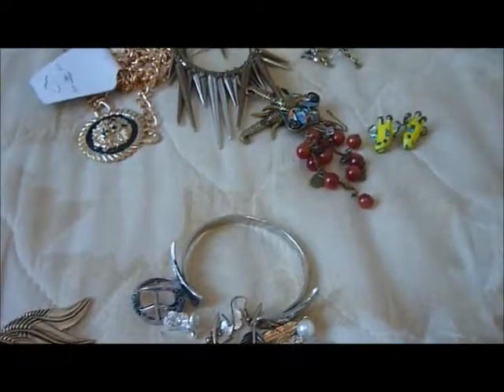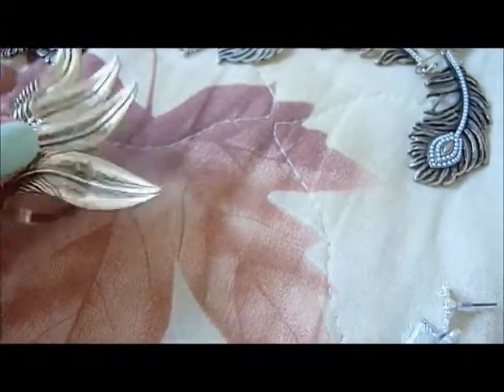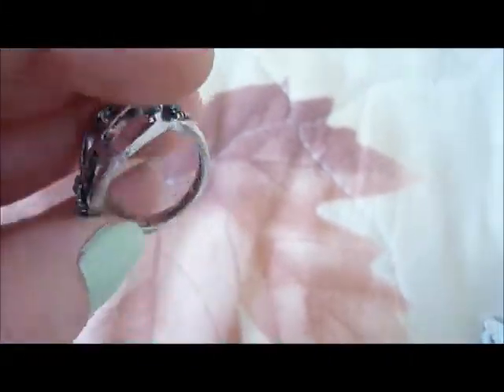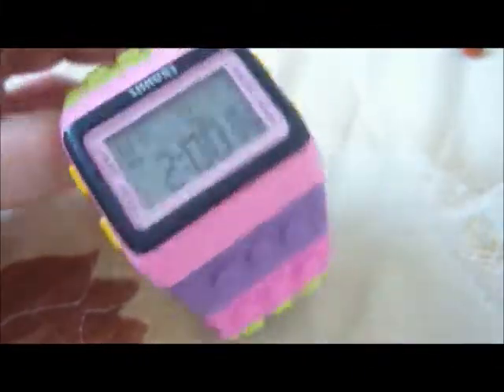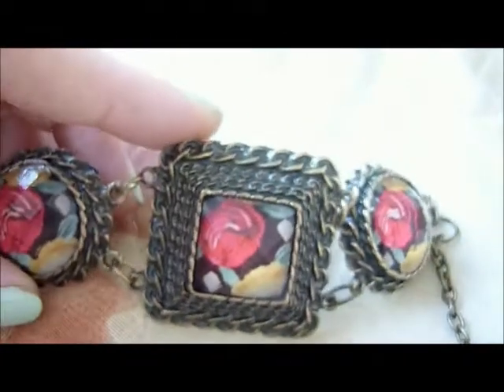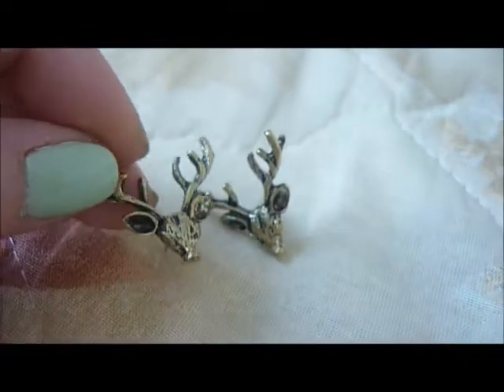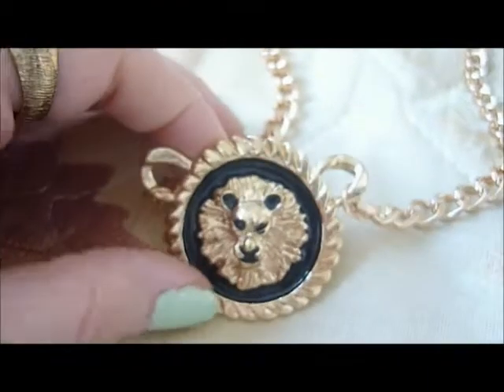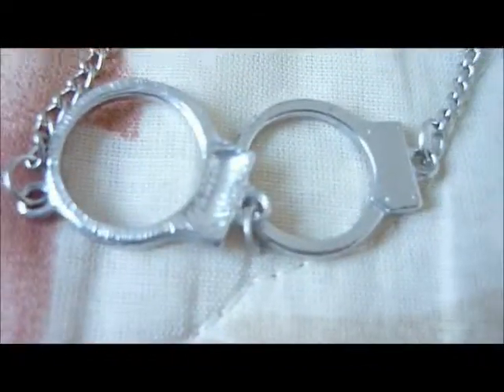Huge Ebay Jewelry Haul 2014 - part 1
Hi everyone! I haven't been ably to film this haul for so long, so i collected a lot of things to show! Hope you enjoy!!

If you like part 1 don't miss part 2, it is way longer :D